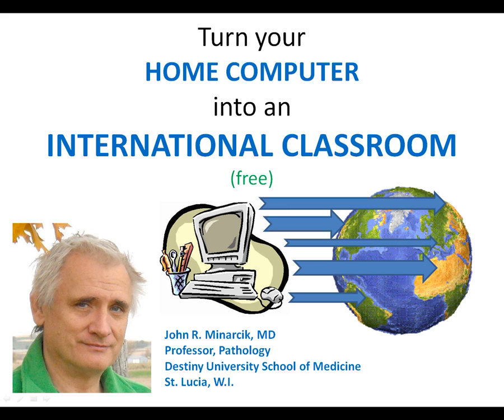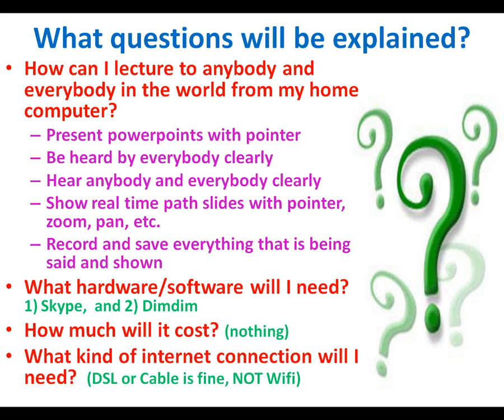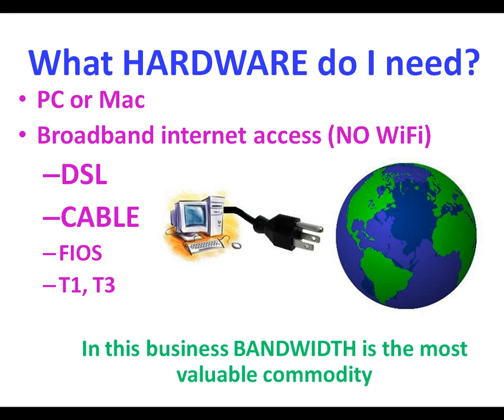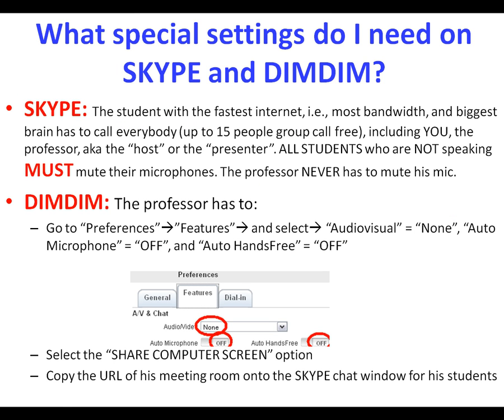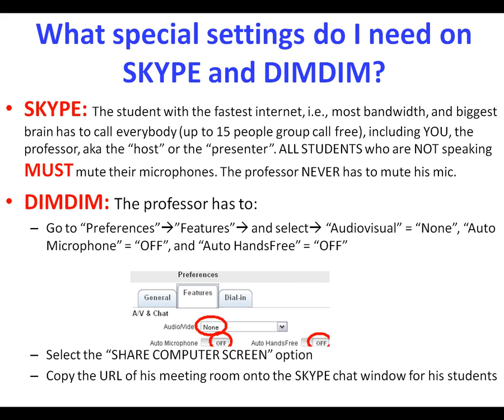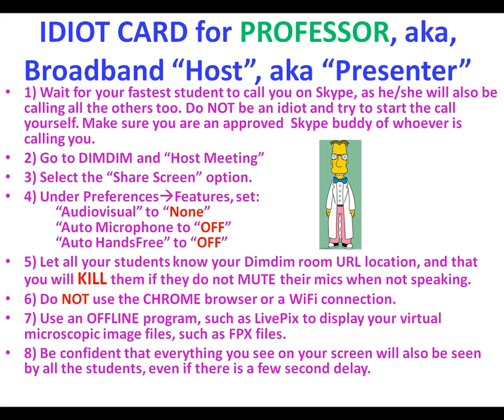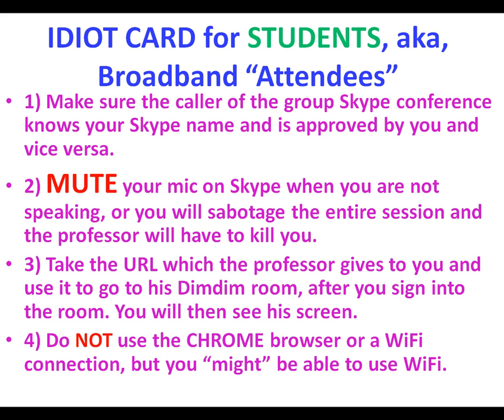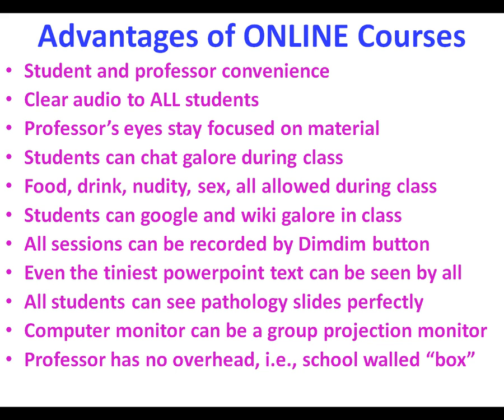Online Pathology Course2009.avi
A pathology professor explains how free and easy it is to teach pathology online, worldwide, using a home computer, a home broadband internet connection, and two free programs: Skype and Dimdim.